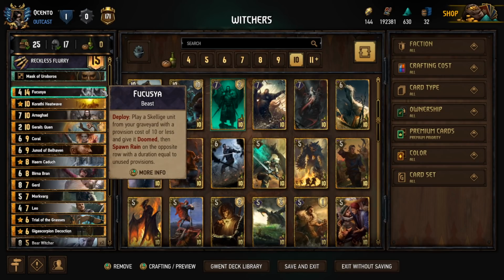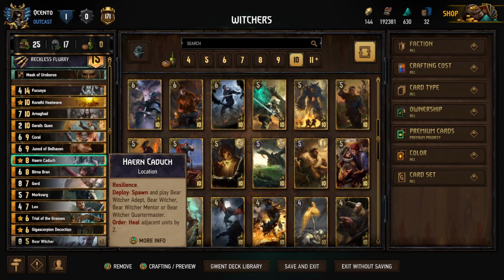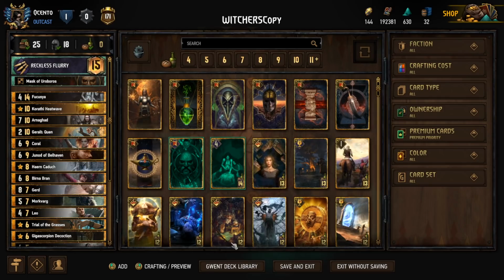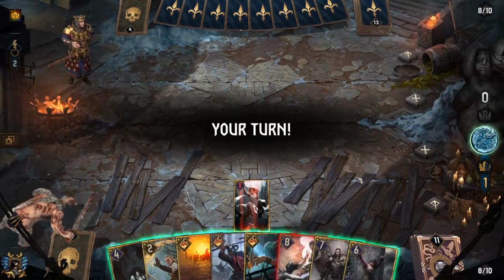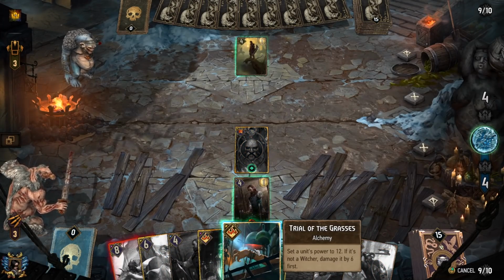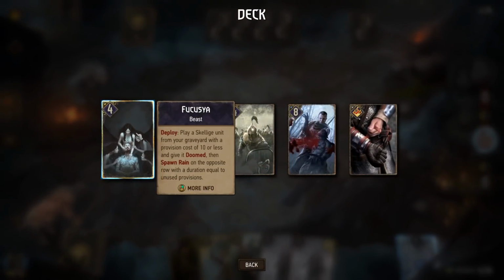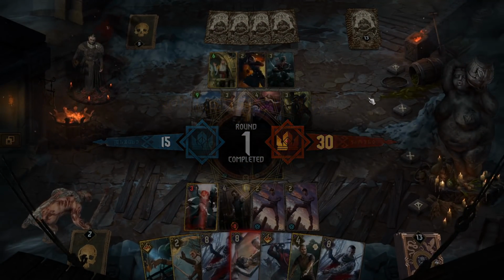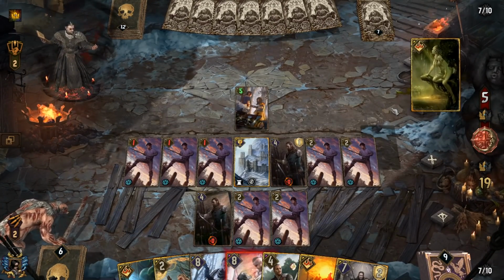Gwent | WE NEED TO TALK ABOUT SKELLIGE WITCHERS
I had a request to play Skellige Witchers and I'm so glad I made this video. I had a great time playing this deck because it has such a comfortable balance between control and point slam.  Below you'll find a greedy version "1" and  a conservative version "2". I feel like the meta right now allows this deck to do what it needs to in order to be successful (setting up the proper board state for payoffs).

Do you think this archetype is underrated?

**I also just added 2 tiers of channel memberships with some great perks.

Intro/Deck Explanation: 0:00
Game 1: Northern Realms Inspired Zeal 11:20
Game 2: Scoia'tael Guerilla Tactics 18:29
Game 3: Scoia'tael Invigorate 29:02
Game 4: Syndicate Jackpot 40:05
Game 5: Scoia'tael Nature's Gift 50:29
Game 6: Northern Realms Inspired Zeal 1:02:39